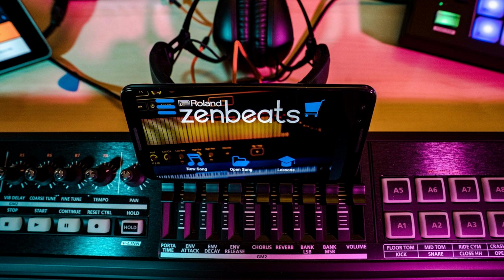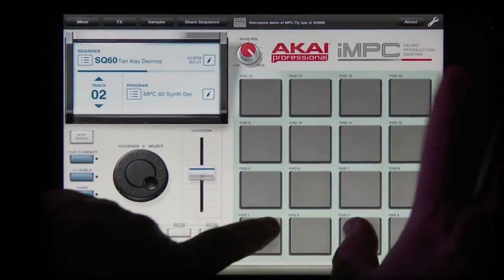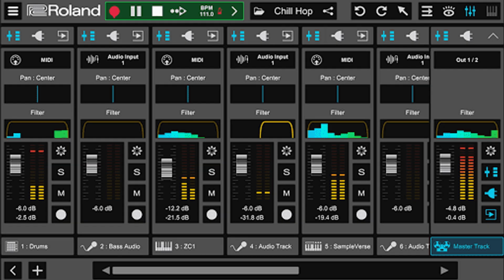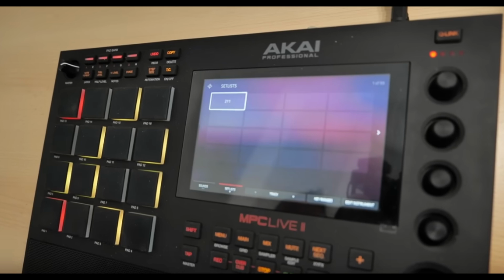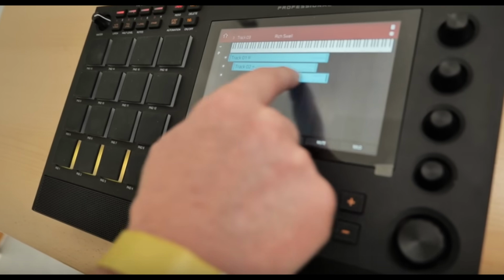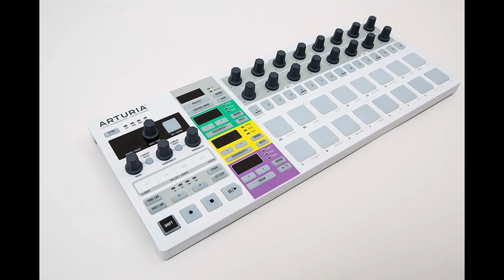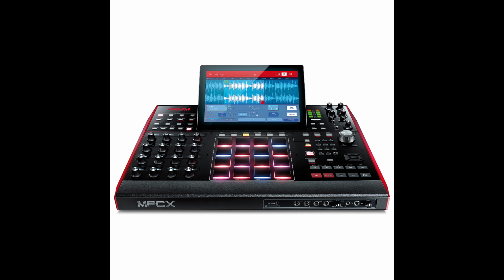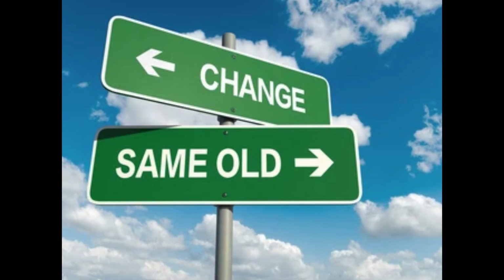NEW ROLAND VS AKAI MPC UPDATE 2.11, PROTOOLS